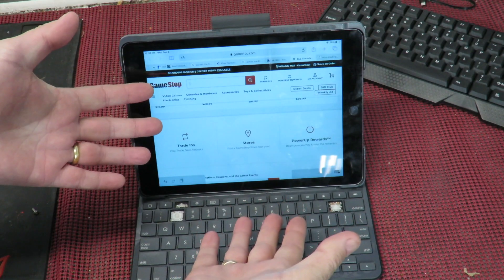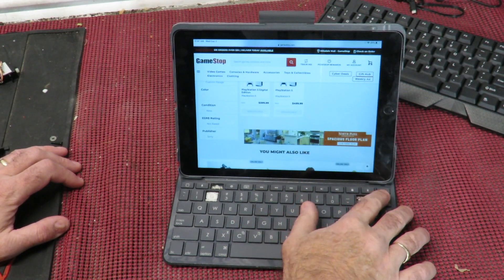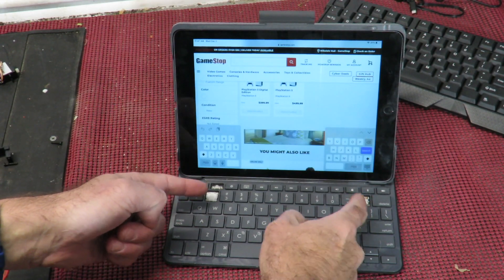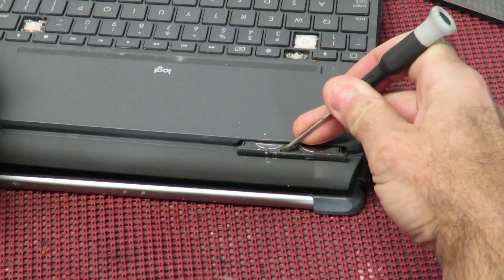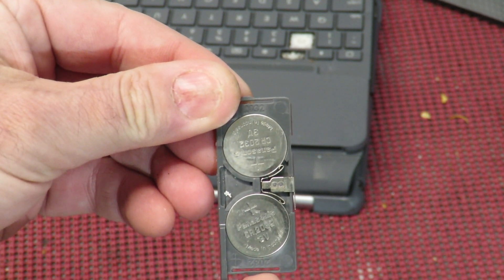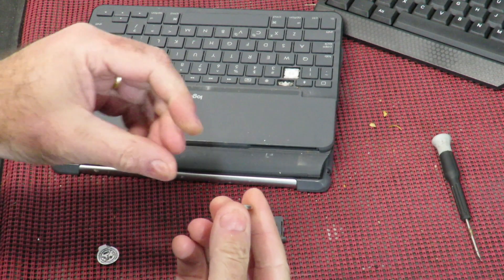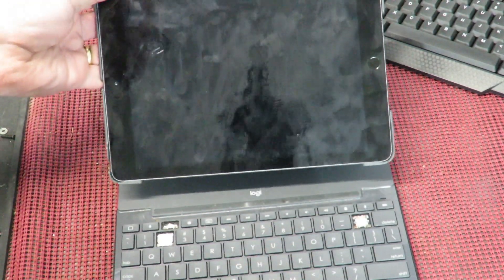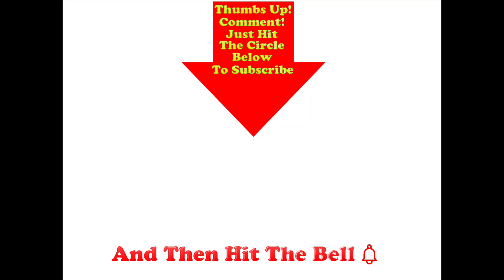Logitech Keyboard For ipad Not Working/Not Lighting Up? FIX IT HERE!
Is your Logitech Keyboard For ipad Not Working Or Not Lighting Up? Let us show you how to fix it in under 2 minutes.